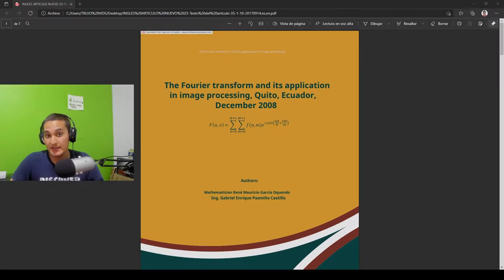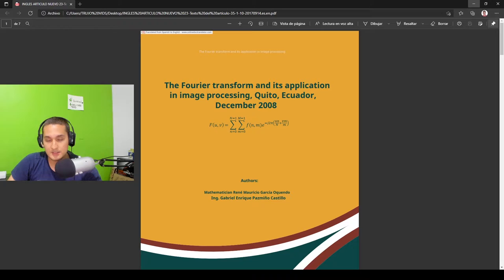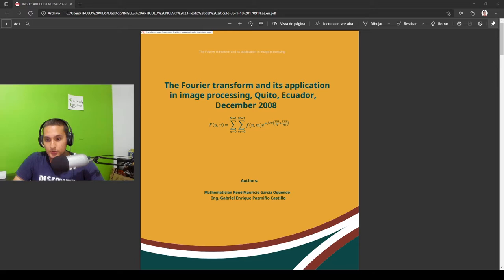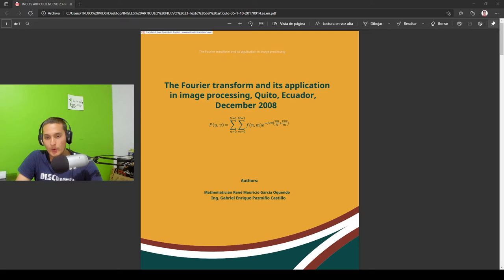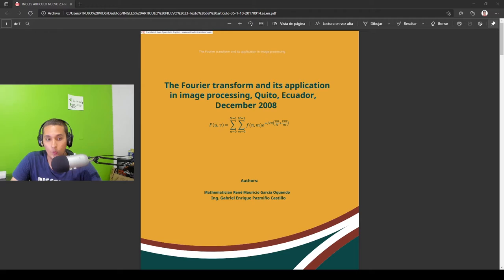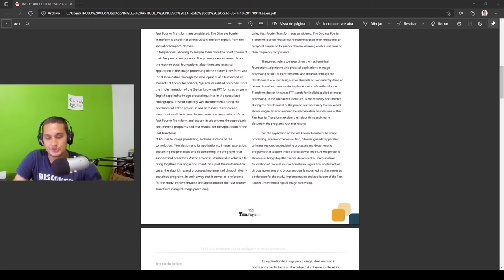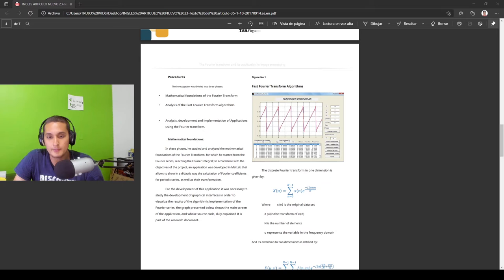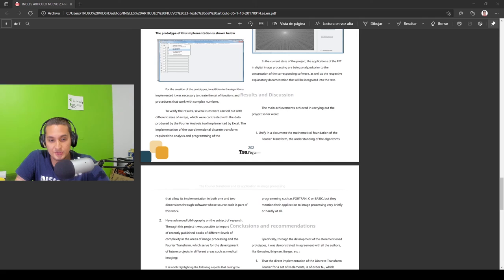Article: The Fourier transform and its application in image processing | Juan Jose Trujillo Cardozo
Opinion and short summary of the article The Fourier transform and its application in image processing, relating the concepts of Fourier series, an efficient calculation algorithm called Fast Fourier Transform; in addition to the development of a software in Matlab that calculates the coefficients and Fast Fourier Transform by means of programming.